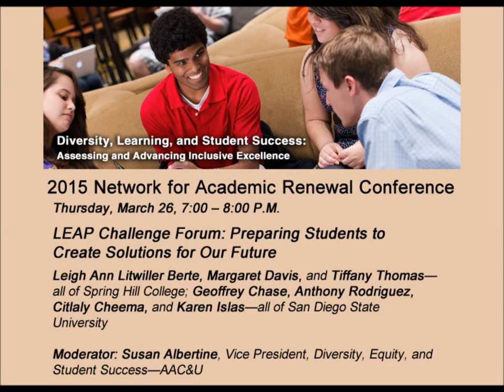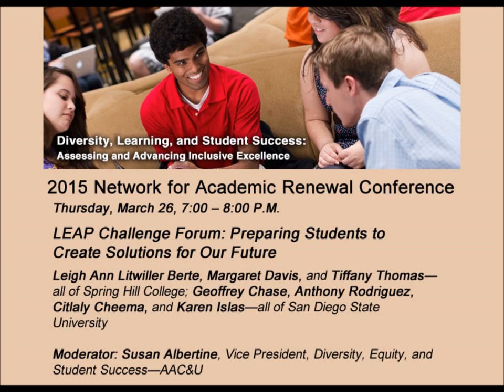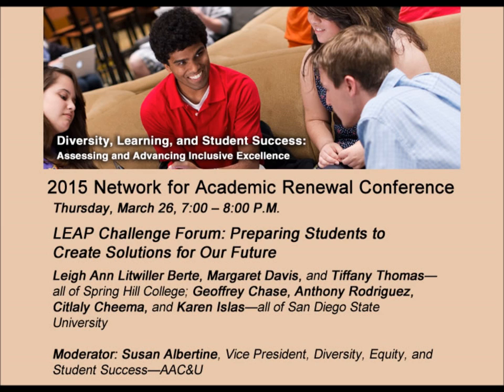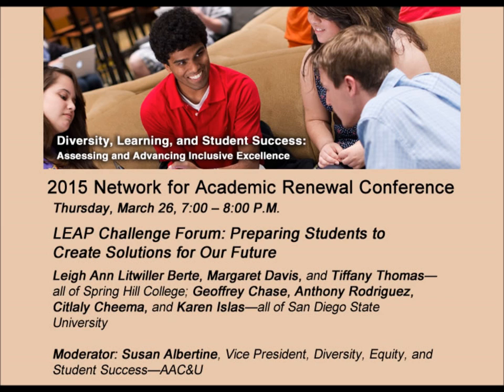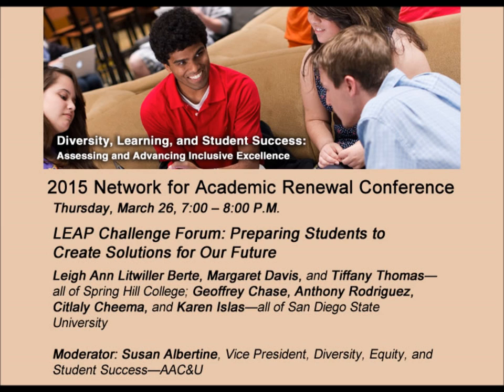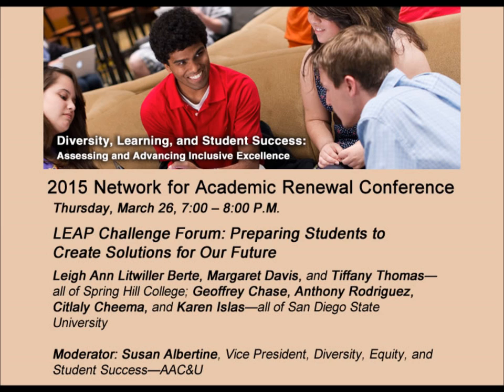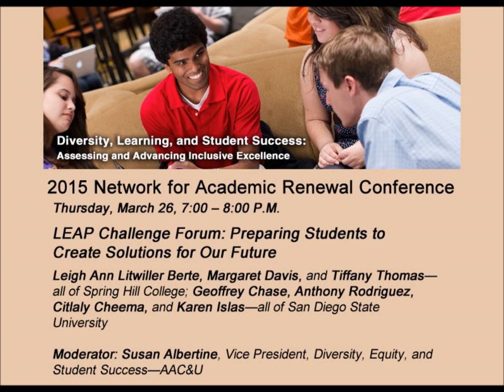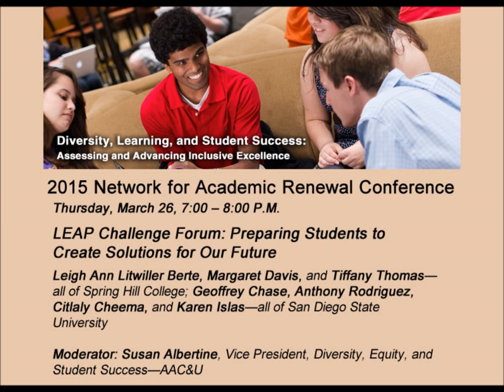LEAP Challenge Forum: Preparing Students to Create Solutions for Our Future